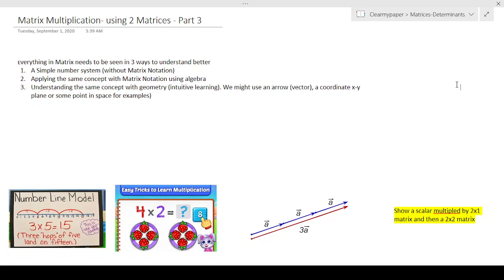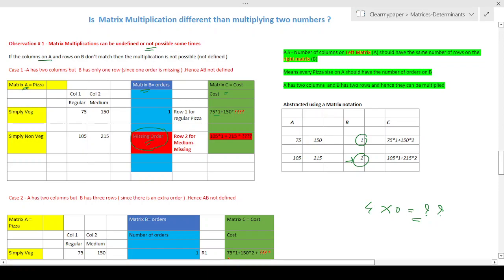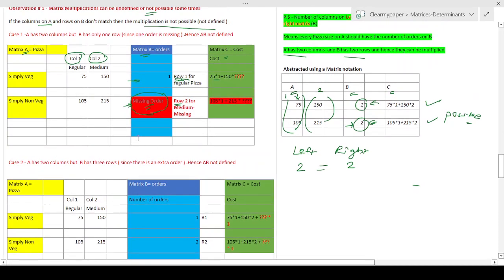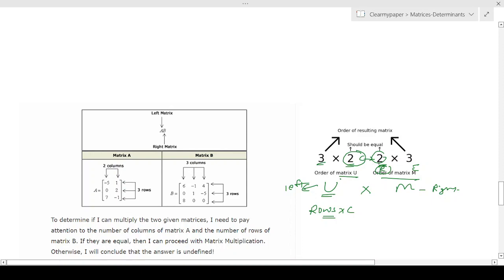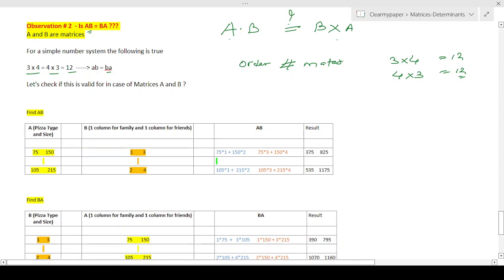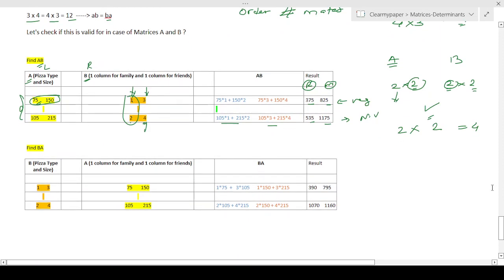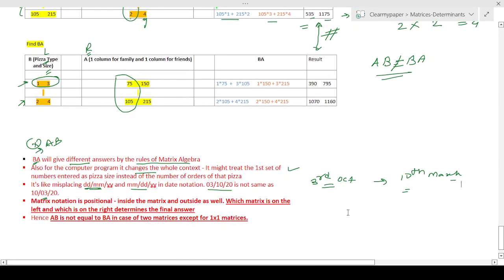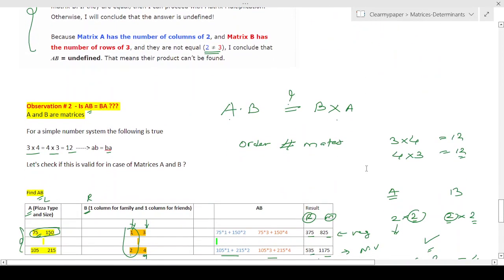Matrices and Determinants (6.Matrix Multiplication - Part 3)